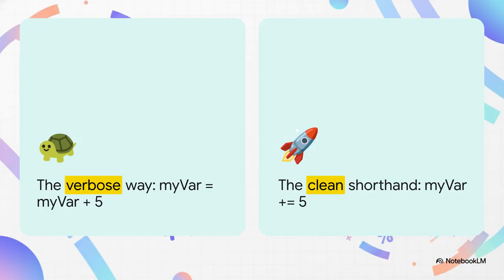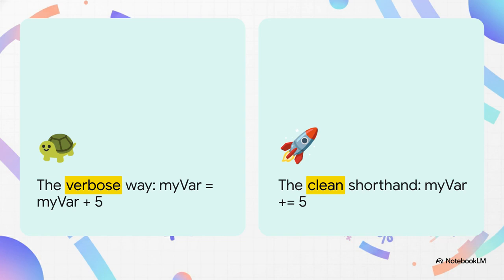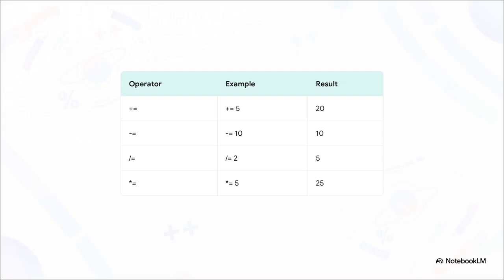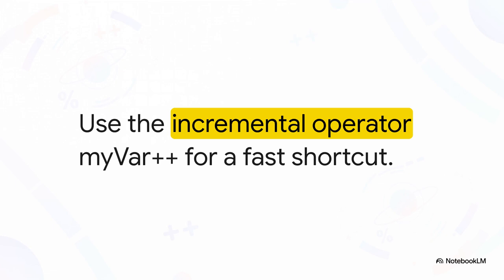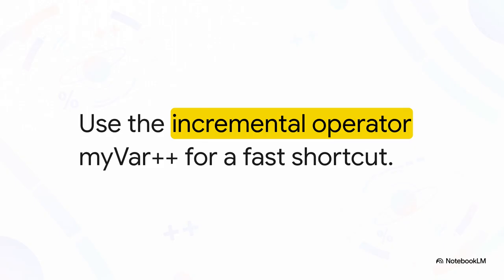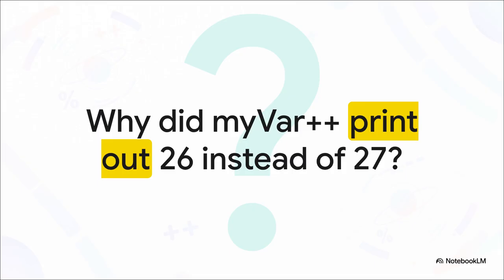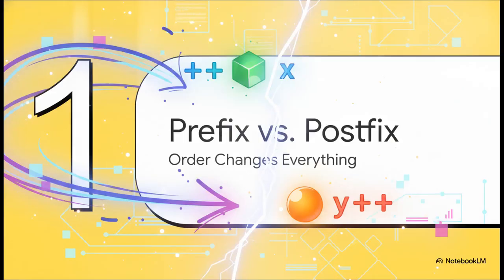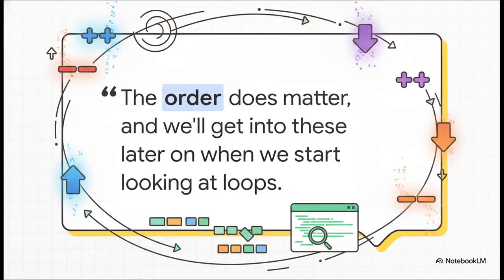JavaScript -- Math Operator Math Short-hands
how to use shorthand math operators in JavaScript to write more efficient code. The author demonstrates how to combine assignment and arithmetic by using symbols like += and -=, which update a variable's value based on its current state. These shortcuts are available for addition, subtraction, multiplication, and division, serving as a cleaner alternative to repeating the variable name. Furthermore, the source introduces increment and decrement tools, specifically ++ and --, to adjust a value by exactly one. Finally, it highlights how the placement of these symbols affects when the mathematical change occurs relative to when the variable is accessed.